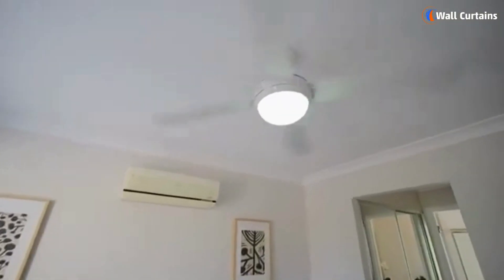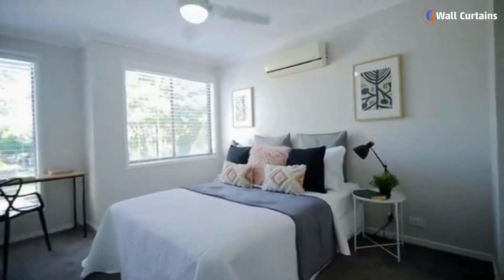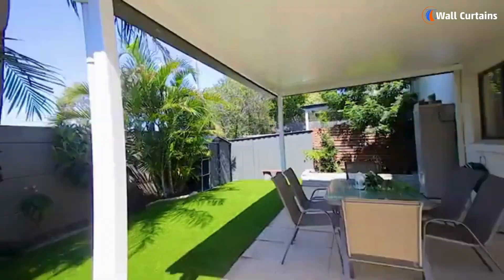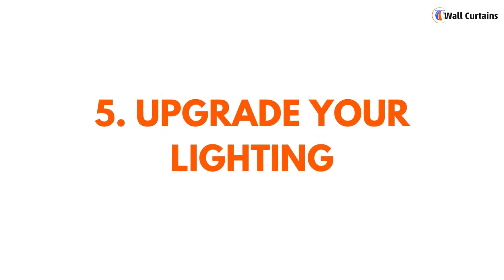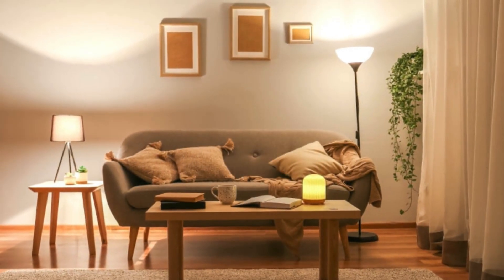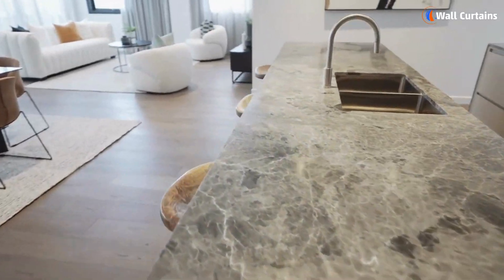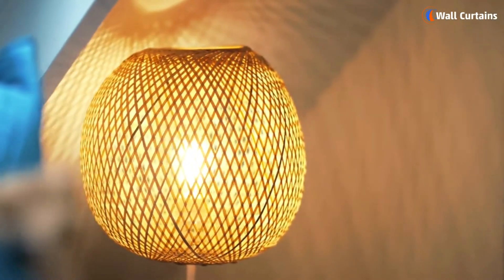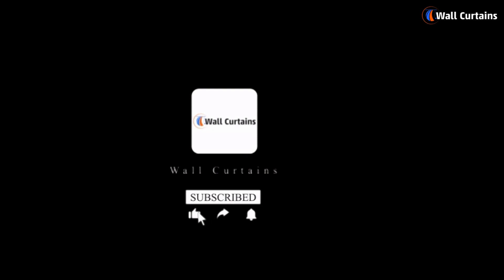TIPS to Transform Your Home to Look Luxurious & Modern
Hello, design enthusiasts! Welcome back to the channel. Today, we're diving into the luxurious side of home design. Whether you're working with a modest budget or ready to splurge, We've the best tips to help you transform your space into a modern and luxurious sanctuary. Let’s jump right in!

1. Simplify Your Space
First up, simplify your space. Luxury doesn't mean cluttered. Start by decluttering and choosing furniture with clean lines and elegant materials like glass, polished metal, or fine wood. A minimalist approach emphasizes quality over quantity, bringing a serene and upscale feel to any room.

2. Invest in Statement Pieces
Invest in statement pieces. One or two high-quality, eye-catching items can elevate your entire space. Think of a designer sofa, an artistic sculpture, or a standout light fixture. These pieces draw the eye and set the tone for a luxurious atmosphere.

3. Layer Textures
Now, let's talk about layering textures. Mix and match different materials such as silk, velvet, or faux fur to add depth and interest. This not only enhances the tactile experience of your space but also adds an element of sophistication and comfort.

4. Opt for a Neutral Palette with Color Accents
Choose a neutral palette with pops of color. Soft grays, whites, and beiges create a timeless, luxurious base, while bold color accents in throw pillows, vases, or artwork add vibrancy and modern flair. This combination ensures your space feels both inviting and chic.

5. Upgrade Your Lighting
Lighting is key. Upgrade your lighting fixtures to something more modern and dramatic. Consider a mix of overhead lights, floor lamps, and table lamps to create a layered lighting scheme that adds a warm and welcoming glow to every corner.

6. Incorporate Art
Incorporate art. Select pieces that resonate with your style and create a focal point in each room. Art doesn't have to break the bank—there are fantastic pieces at art shows, online platforms, or even local galleries that can add a unique touch to your home.

There you have it—tips to infuse luxury and modernity into your home décor. Remember, creating a luxurious space is all about choosing the right colors, textures, and statement pieces that reflect your style.